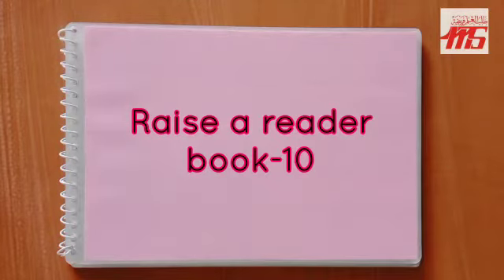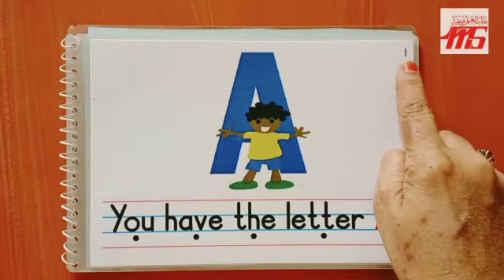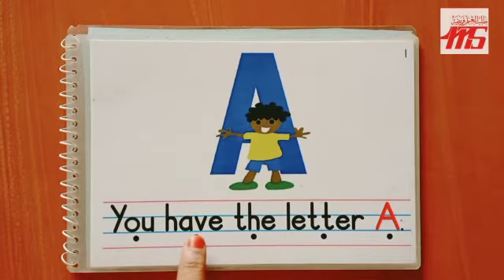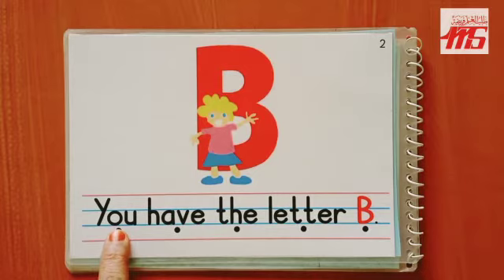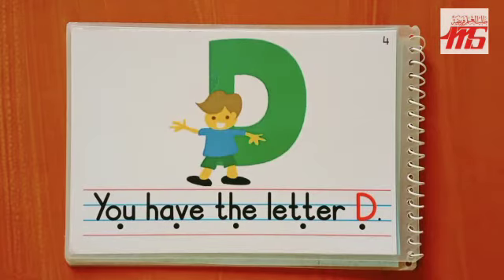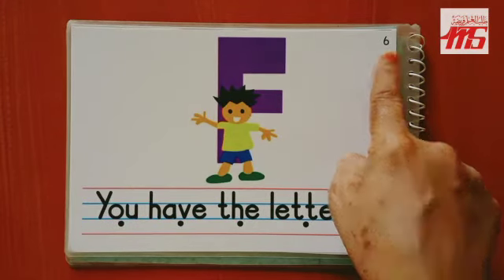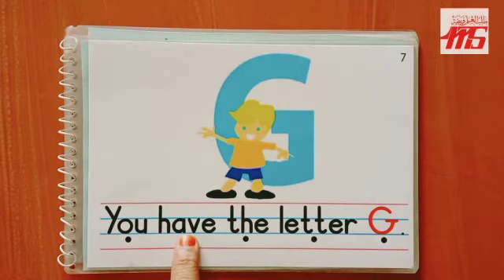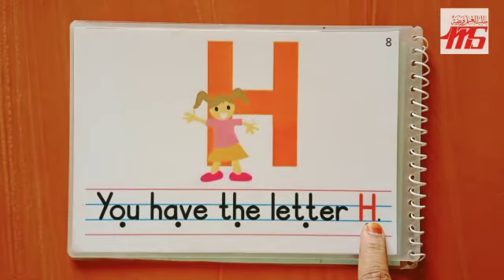Raise a reader book - 10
L.kg